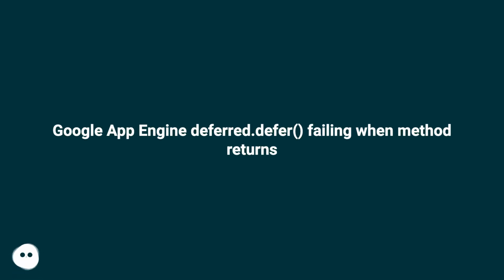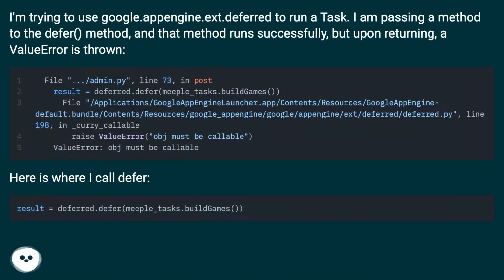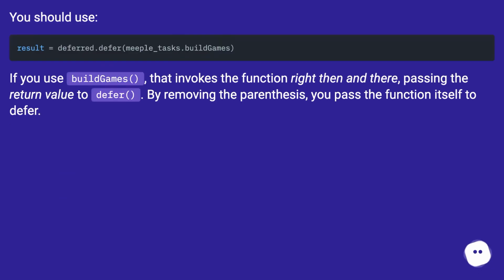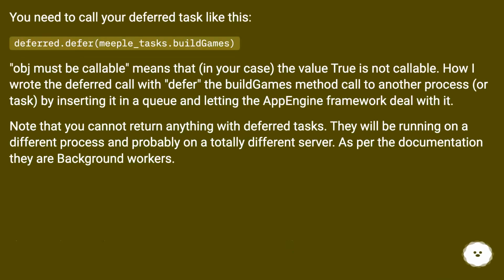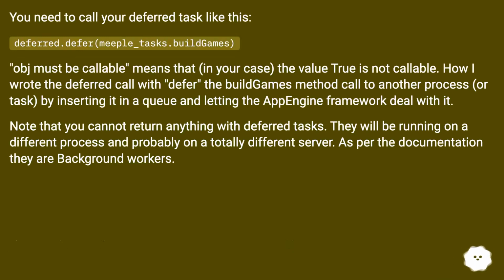Google App Engine deferred.defer() failing when method returns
Chapters
00:00 Google App Engine Deferred.Defer() Failing When Method Returns
00:39 Accepted Answer Score 10
00:58 Answer 2 Score 2
01:34 Thank you